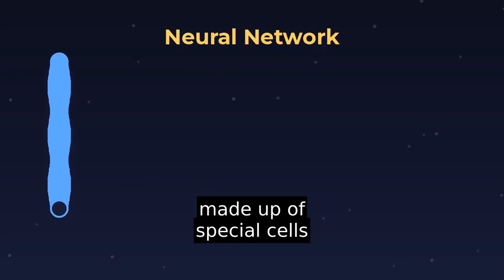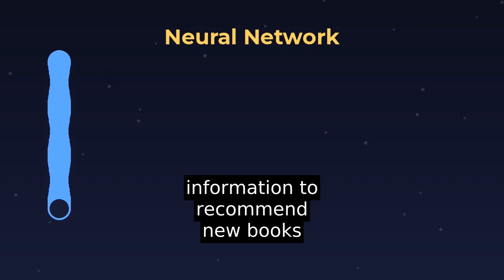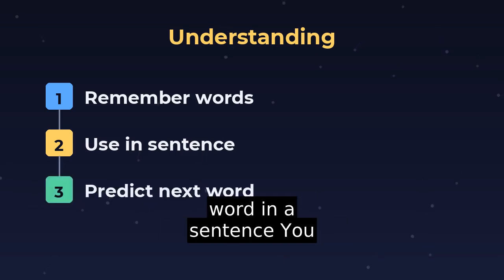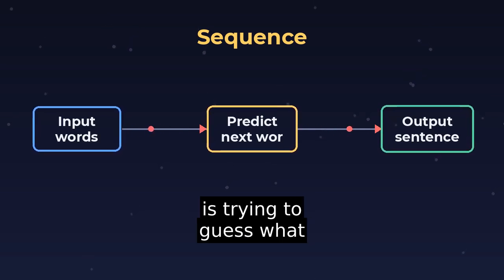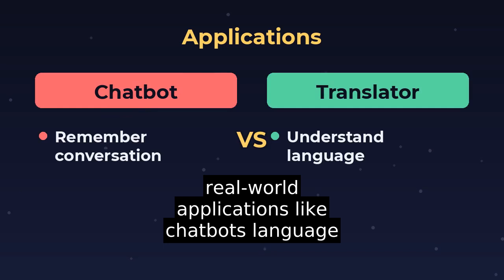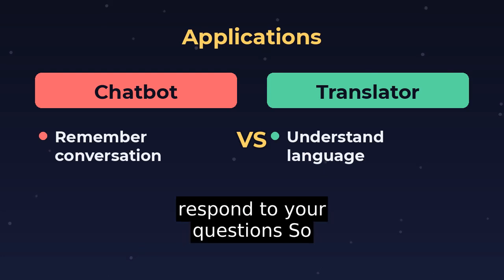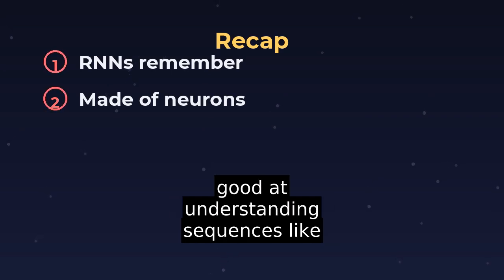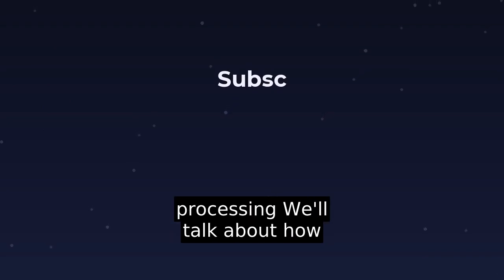AI #62: Can AI Remember What You Said?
What if you could teach a computer to remember what you said? You'll learn how to build a network with memory, understand how it works, and see it in action. To get the most out of this lesson, you should have a basic understanding of neural networks. You'll get to learn about the latest advancements in artificial intelligence and how they're changing the world. From chatbots to self-driving cars, AI is everywhere. Join us as we explore the fascinating world of AI and discover how it's shaping our future.